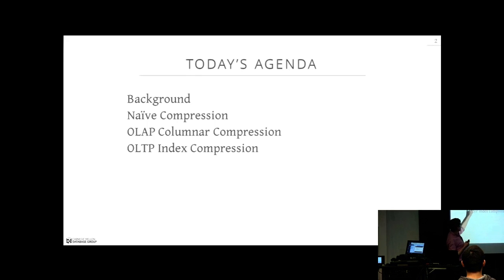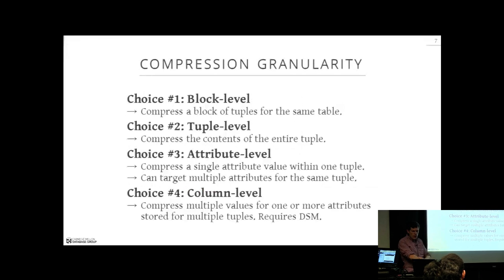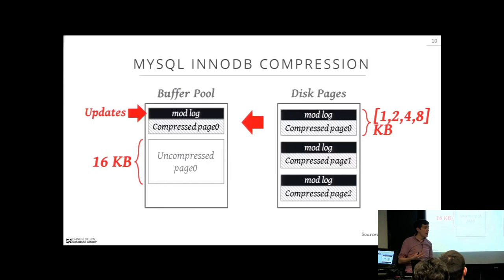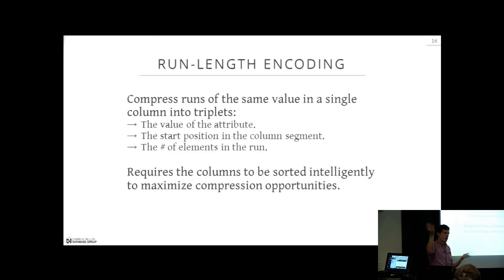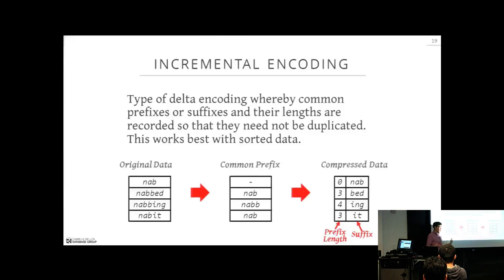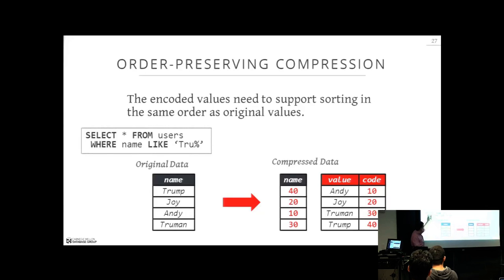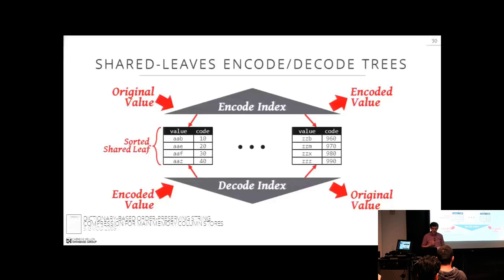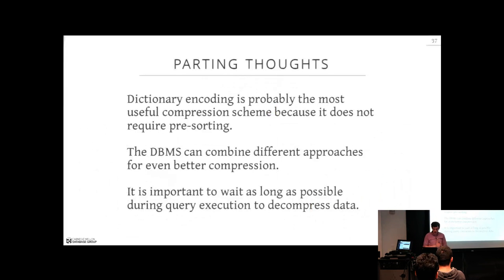Lecture #16 - Database Compression [CMU Database Systems Spring 2016]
15-721 Database Systems (Spring 2016)